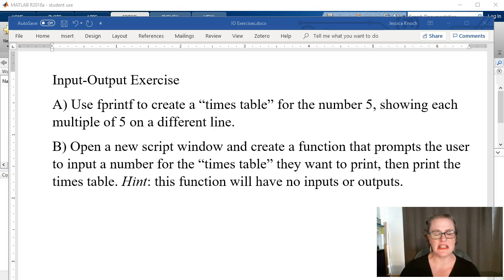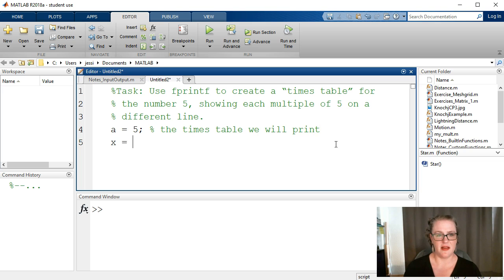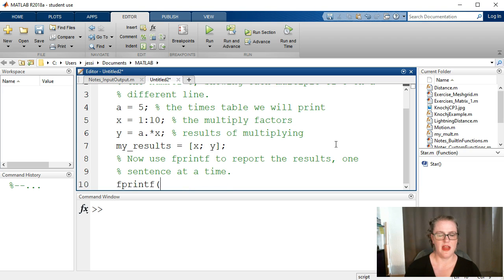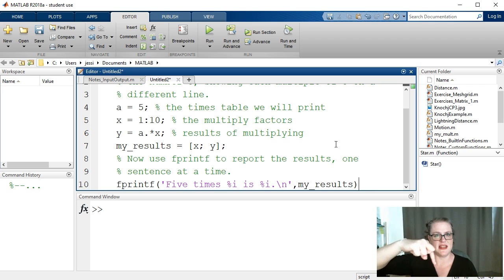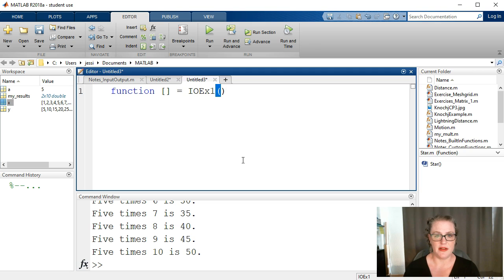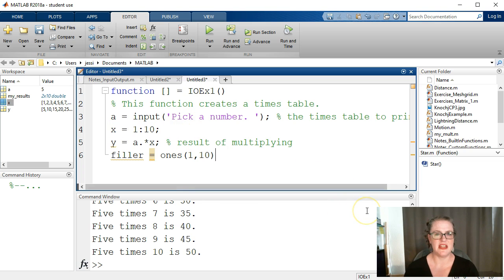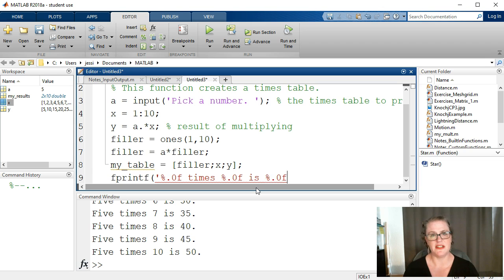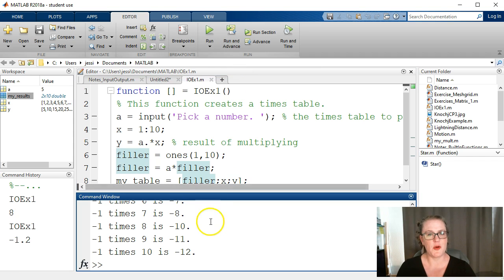E102 IO Exercise fprintf